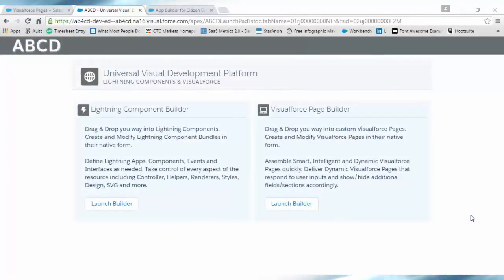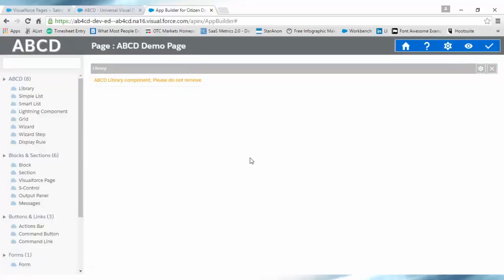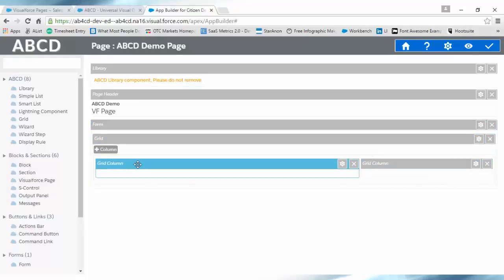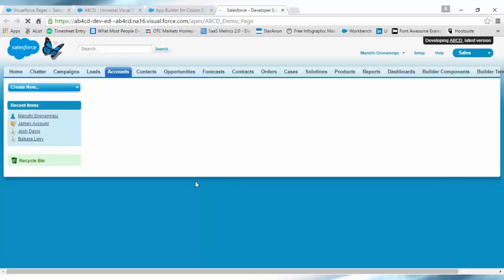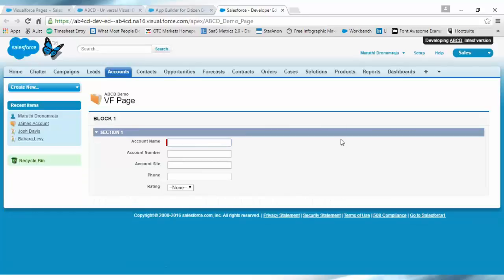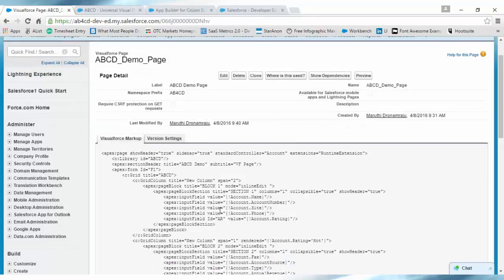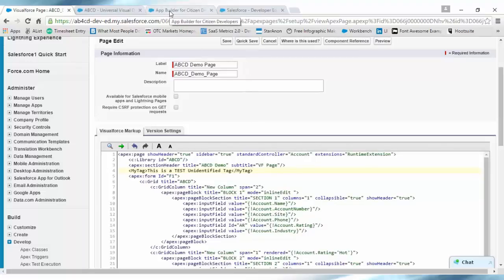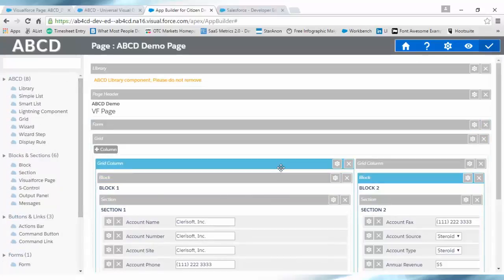ABCD : Visualforce Builder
ABCD (App Builder for Citizen Developers) is the Universal Visual Development Platform for Salesforce.com

ABCD provide code-free Drag & Drop Builder tools for Lightning Components and Visualforce Pages.